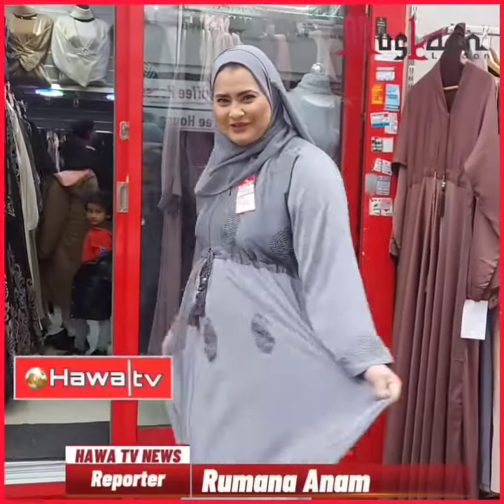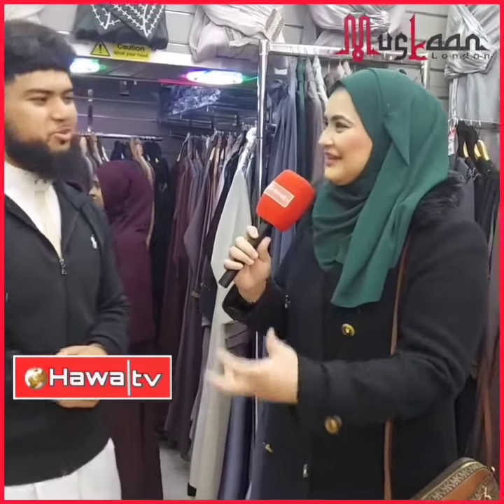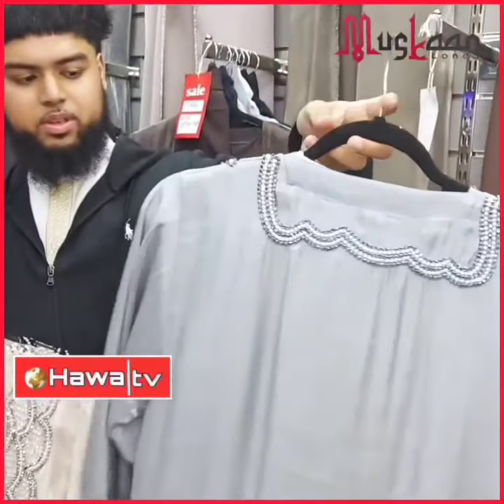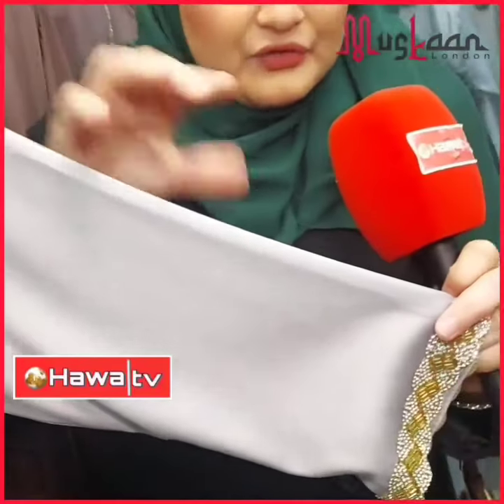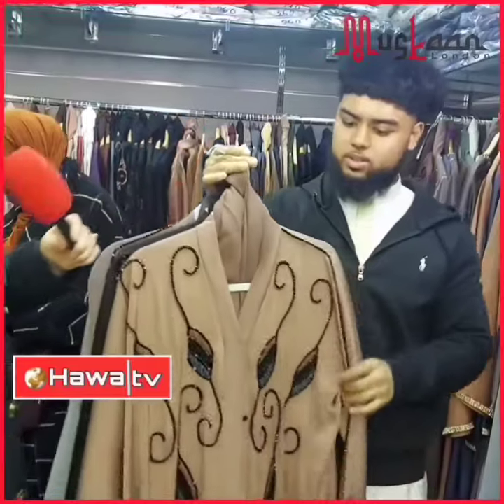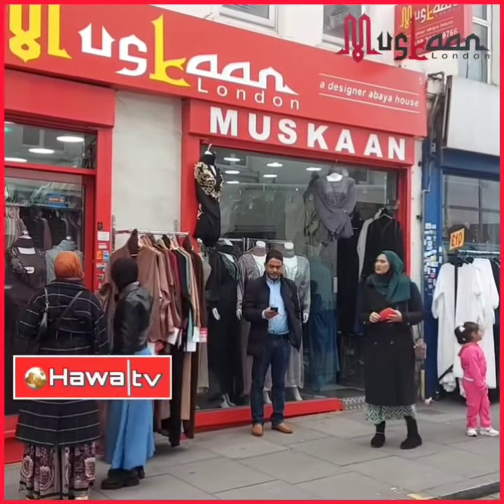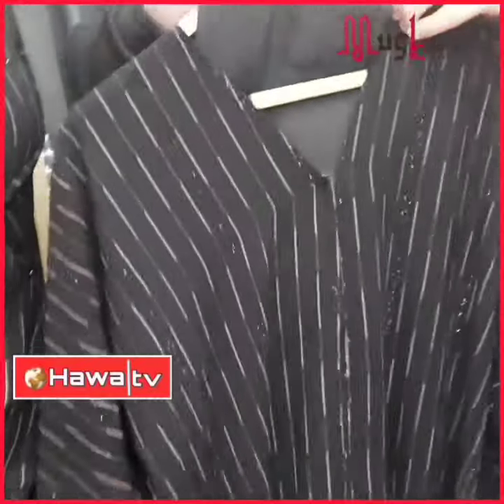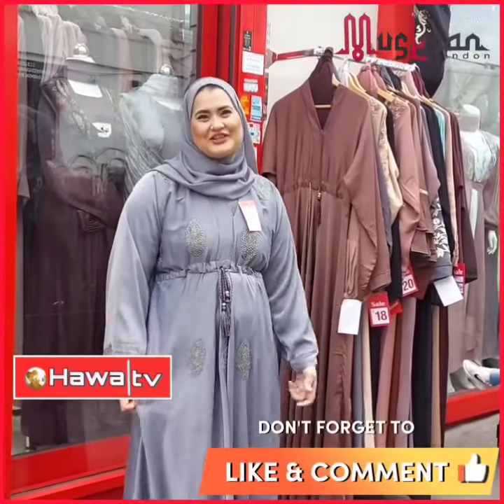Muskaan London - Mega Sale for all Ramadan, 3-5 Fulbourne street Whitechapel London E15AA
Hawa TV is a platform for all our well-wishers in Bangladesh. We have provided a great means of entertainment, interviews and communication for all viewers around the world. So let us all become a member of the Hawa TV family and request to watch the live